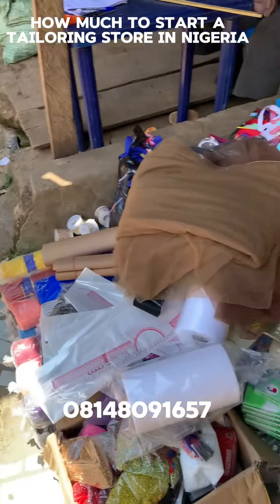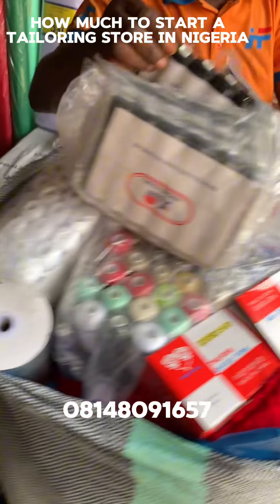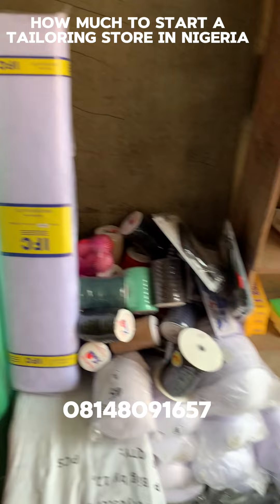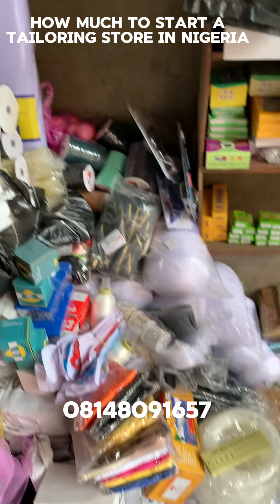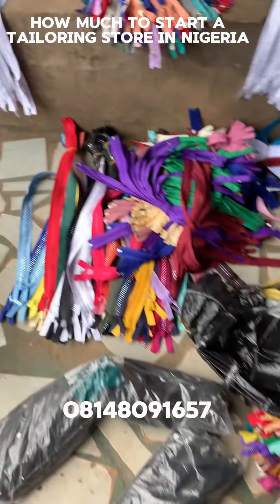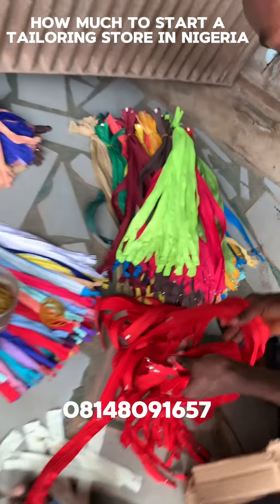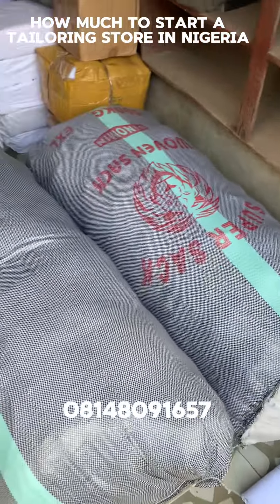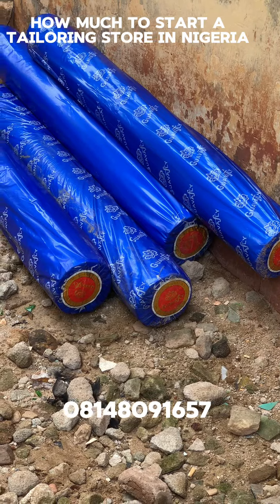HOW MUCH DOES IT COST TO START A TAILORING STORE IN NIGERIA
"💼✨ Launching a Tailoring Business with ₦2.8 Million in Benin! ✨💼

Join us as we showcase how we helped a determined entrepreneur start her tailoring business in Benin with a budget of ₦3 million!

 In this video, we detail the essential tailoring accessories, fabrics, and tools she selected from Bukason Tailoring Store to kick off her journey.

Discover how to effectively budget for your own tailoring shop and get insights on the must-have items for success in the fashion industry! 💡👗